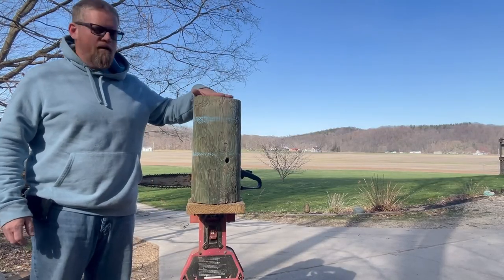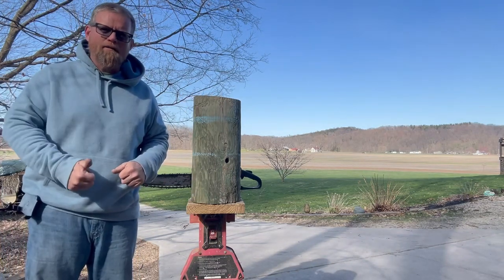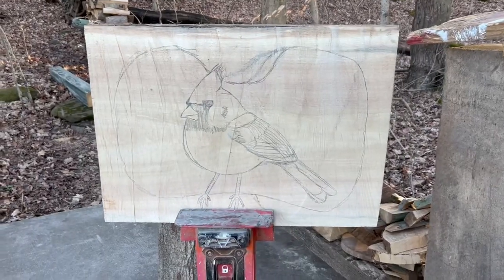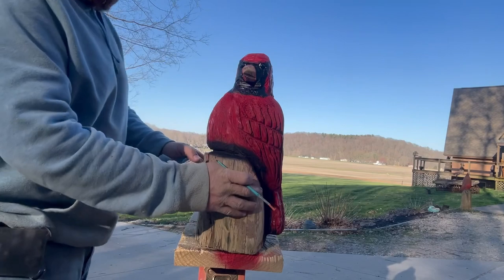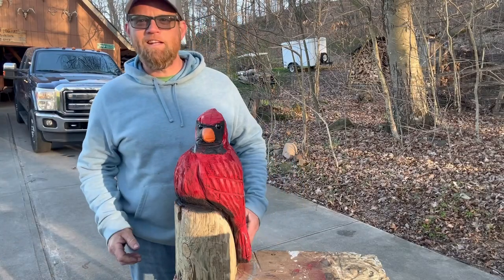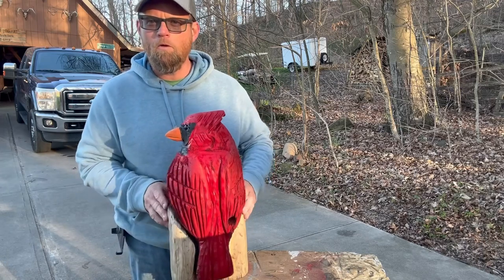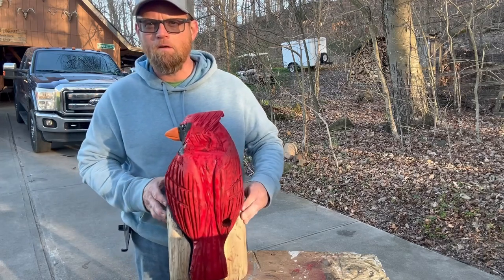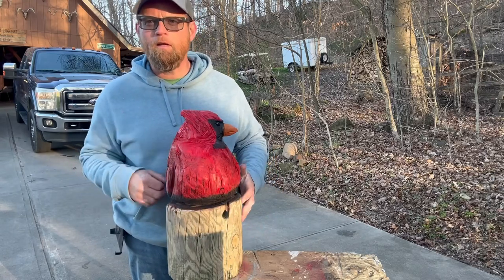CARDINAL CHAINSAW CARVING cuz we can!! Why not?! 🤔woodcarving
We carve a Cardinal out of a pressure treated reclaimed guardrail post with a chainsaw and an angle grinder and flap disc. Music is from YouTube library.